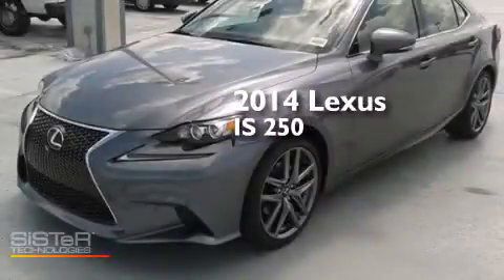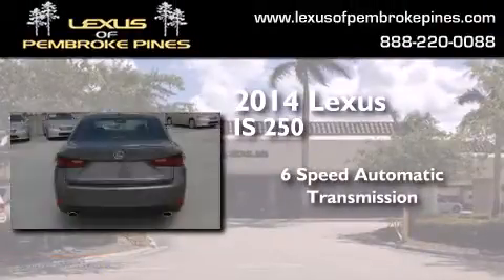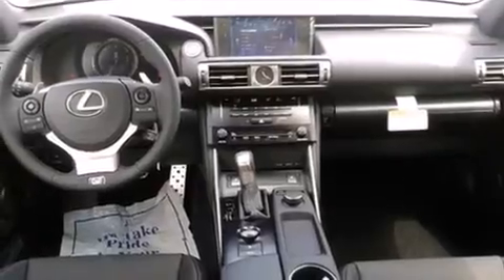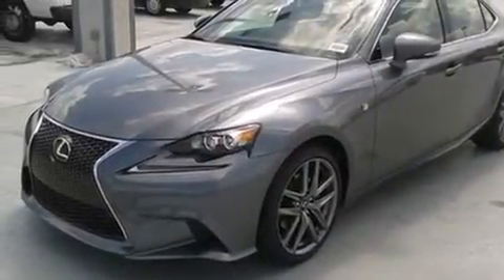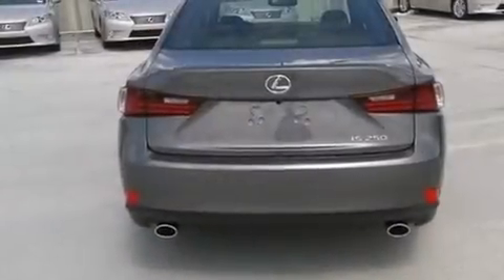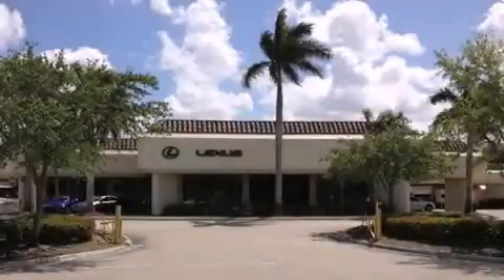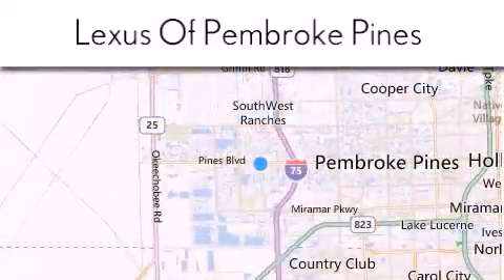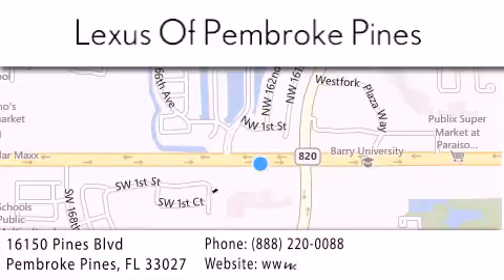2014 Lexus IS 250 Miami FL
We have been honored to serve the Pembroke Pines FL area , we promise that your experience at our dealership will exceed your expectations ! Year : 2014 Make : Lexus Model : IS 250 Engine : 2.5L V6 Trans . : Automatic 6-Speed Exterior : Nebula Gray Pearl Miles : 30 Interior : Black NuLuxe with Silver Performance Trim Stock : 4981300 Lexus of Pembroke Pines 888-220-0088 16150 Pines Blvd Pembroke Pines , FL 33027